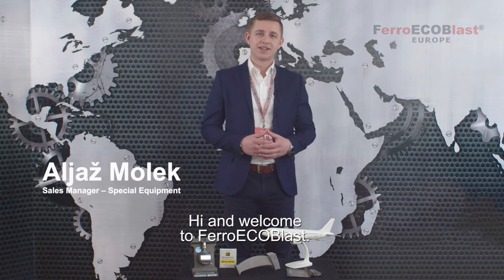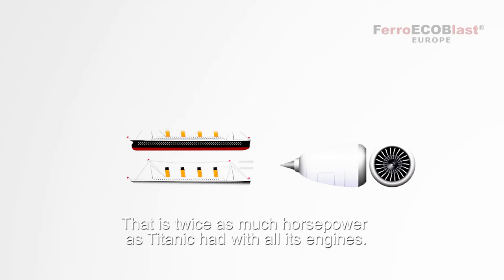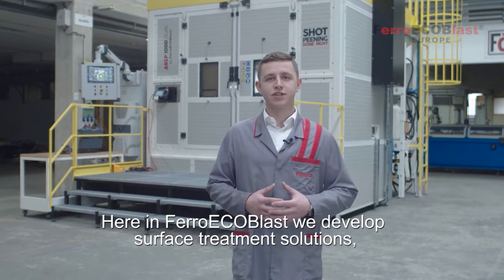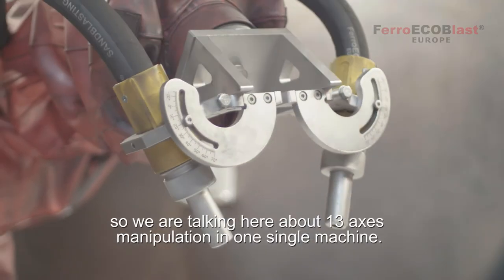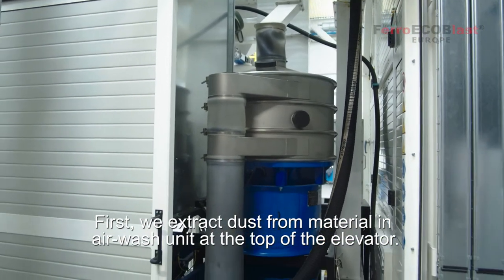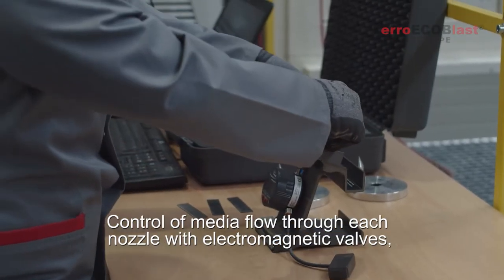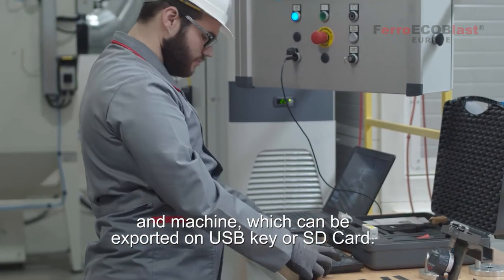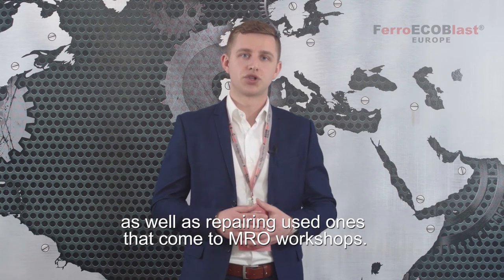DUAL ROBOTIC SHOT PEENING FOR TURBOJET ENGINE COMPONENTS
One of the processes to keep engines running at such loads is shot peening. It improves mechanical properties by inducing residual compressive stress and preventing fractures on pretty much every component of turbojet engines

This machine was designed to apply shot peening on turbojet engines and gas turbine components.